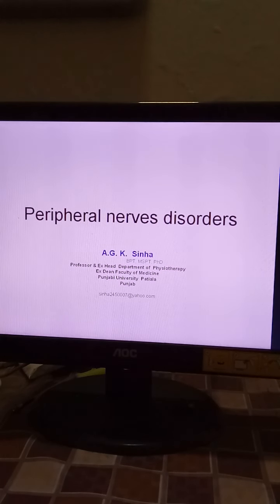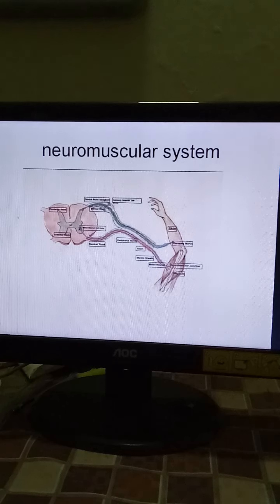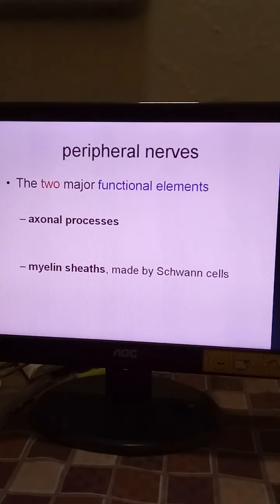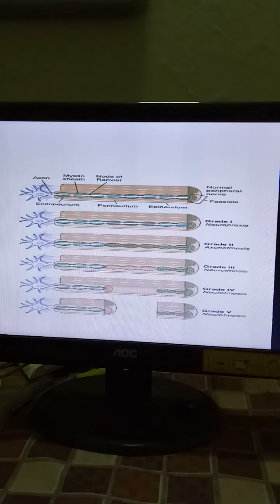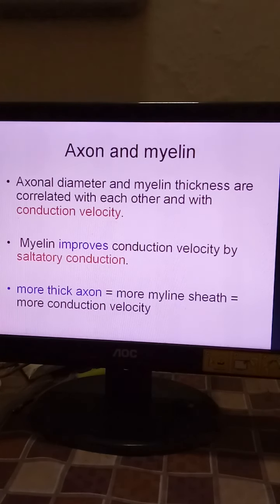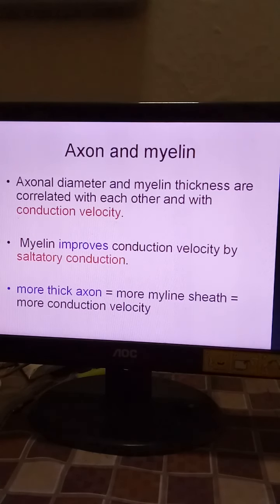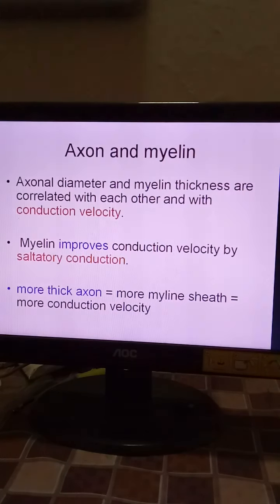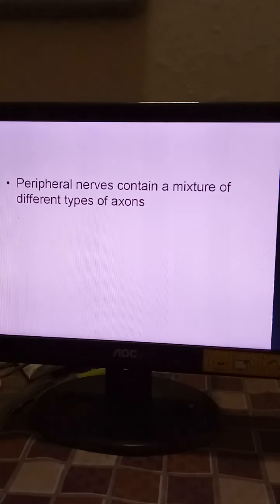pns1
introduction of disorders of perpheral bervous systm . it is for second year BPT students .